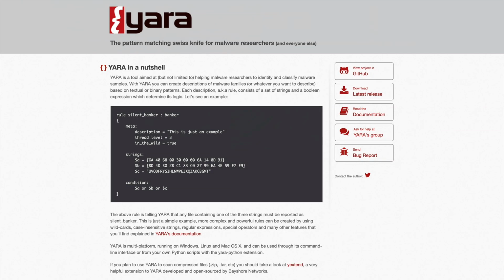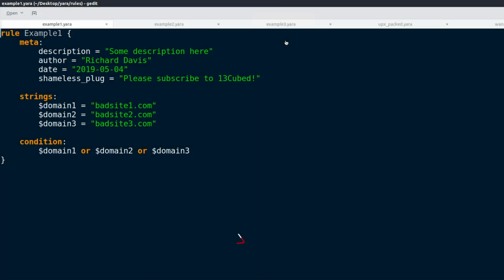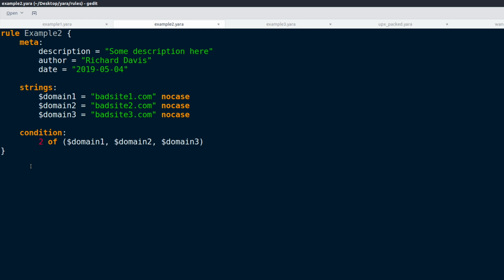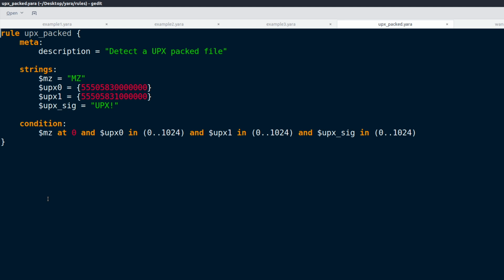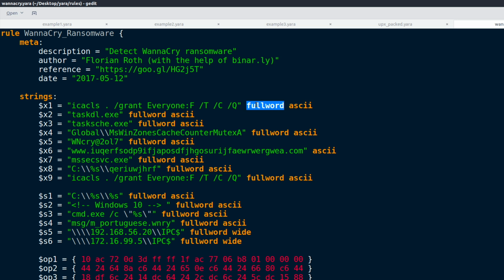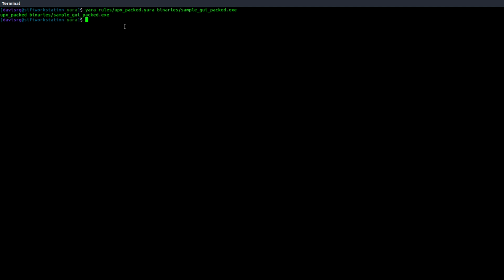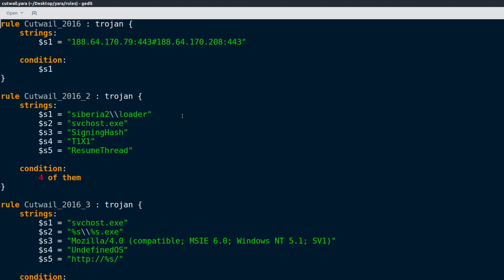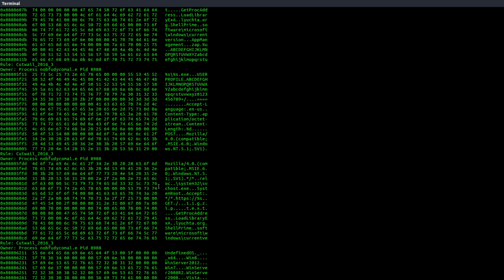Finding Evil with YARA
As a continuation of the "Introduction to Malware Analysis" series, this episode covers a powerful tool called YARA. Borrowing from Wikipedia’s description, this tool “provides a rule-based approach to create descriptions of malware families based on textual or binary patterns.” Using a simple command, we can direct YARA to use a set of logic to search for strings and sets of conditions across any arbitrary data. So, imagine you suspect a particular piece of malware has infected a system and you want to quickly look for those IOCs to verify your suspicions. How would you accomplish that? Would you recursively grep every file on disk looking for a particular string? What if the string were represented in hex or binary? What if you needed to do this on a large number of endpoints running a variety of operating systems including Windows, macOS, and Linux? Well, that’s exactly where YARA can help.

We’ll first review the anatomy of a YARA rule, then we’ll practice using the tool, and lastly, we’ll take a look at how we can leverage the power of YARA within memory forensics.